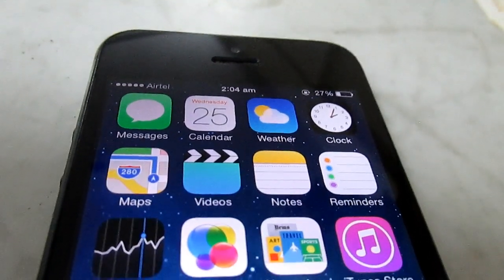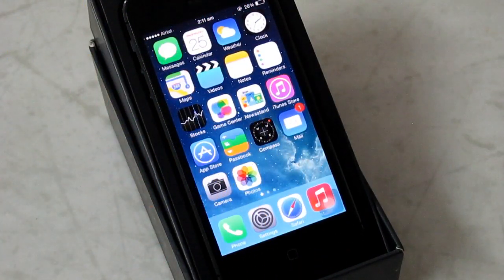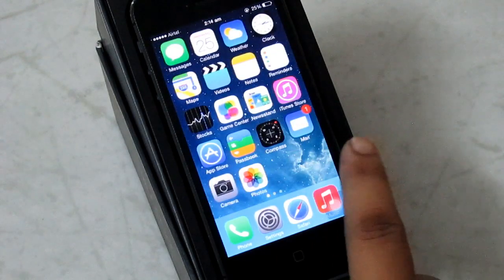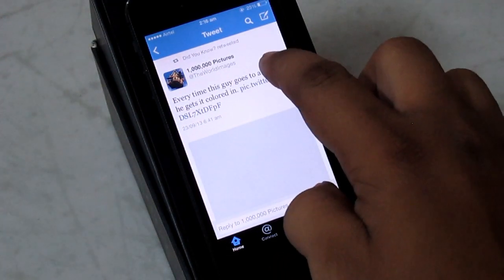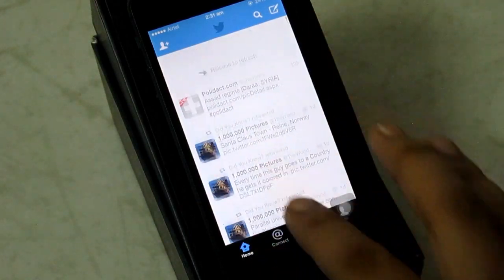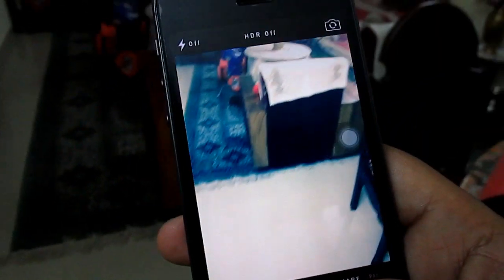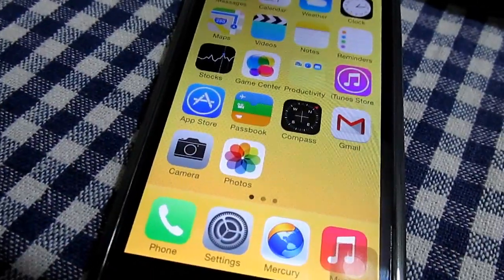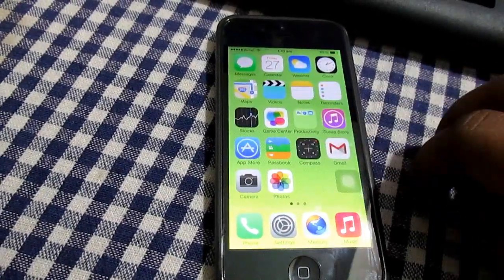10 things that IOS 7 can do but STOCK Android cant